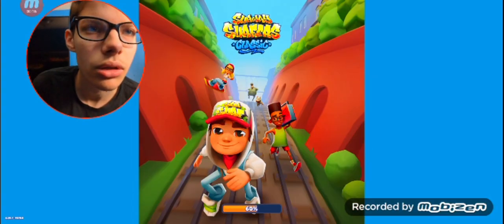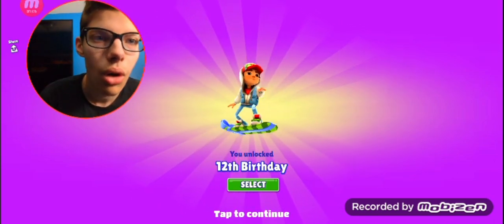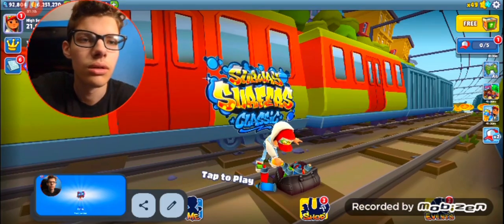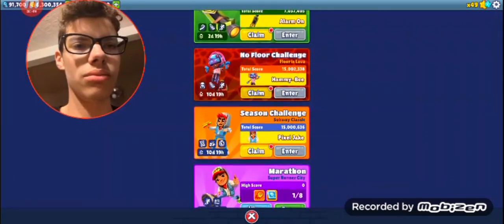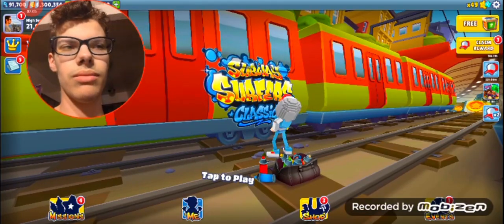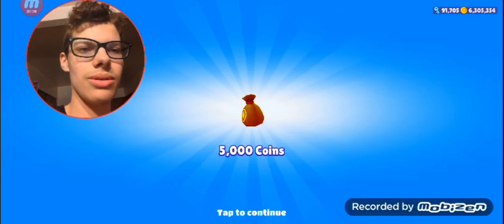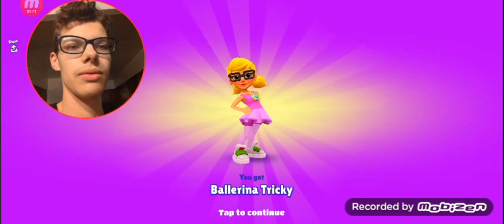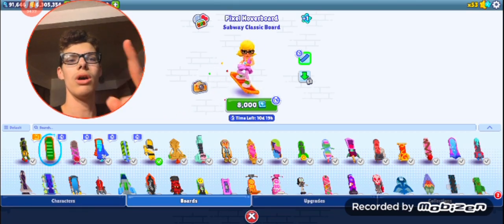HAPPY 12TH BIRTHDAY SUBWAY SURFERS!!! Classic 2024: UNLOCKING - Subway Surfers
In this video, I'm unlocking Hammy-Bee, Pixel Jake, Guard King, Ballerina Tricky, Street Grace, Pixel Hoverboard, Alarm On, and the very special 12th Birthday board in Subway Surfers! I'm going to really miss this update. Hope you like this gaming video!

Timestamps:

0:00 Intro
0:32 Unlocking 12th Birthday
2:32 Unlocking Hammy-Bee
3:10 Unlocking Pixel Jake
3:50 Unlocking Guard King
4:25 Unlocking Alarm On
4:53 Unlocking Ballerina Tricky
5:32 Unlocking Street Grace
6:09 Unlocking Pixel Hoverboard
6:57 Outro